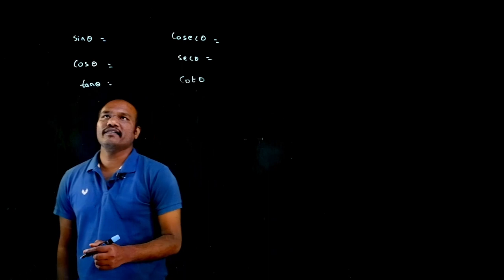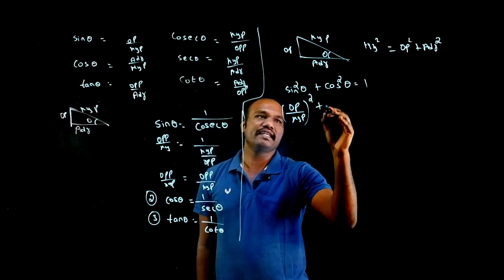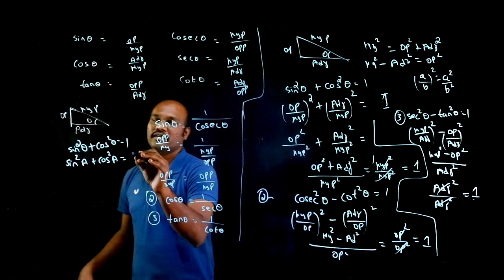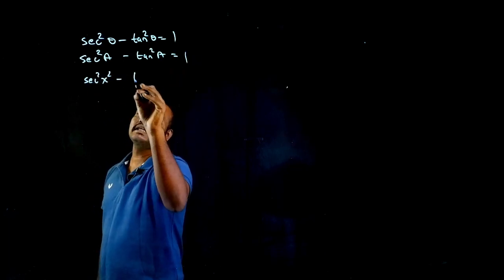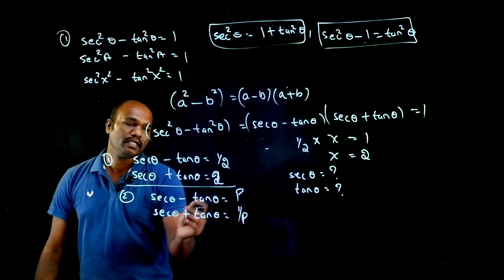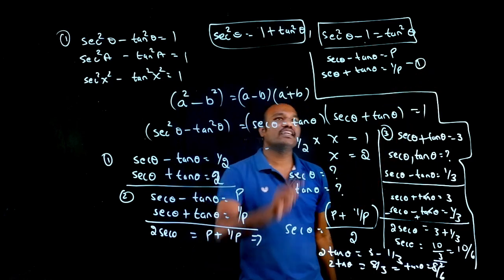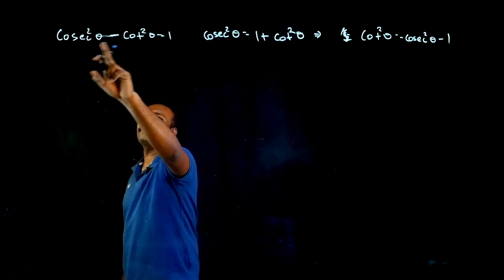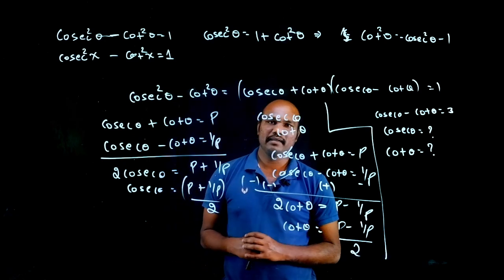Trigonometry for PU Students | PUC 2023 | Part 2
This is the 2nd part of Trigonometry videos. Vectors is very easy if you get the basics right!

The topic of vectors - Modulus, Amplitude, Dot product and Cross product - will be covered thoroughly and clearly so you can claim those 2-3 marks in your CET.